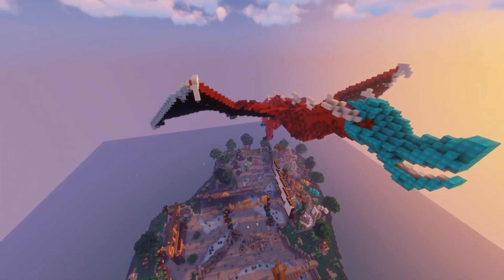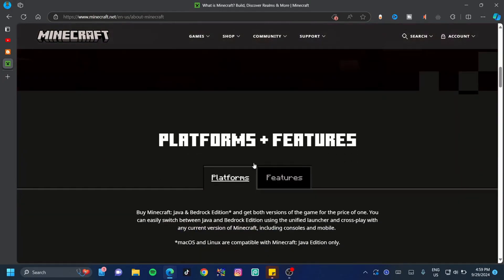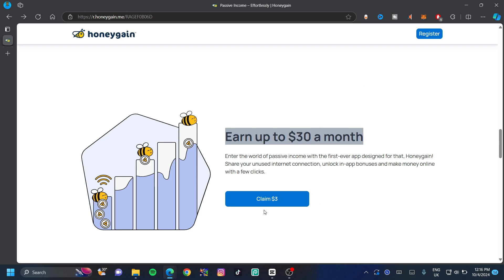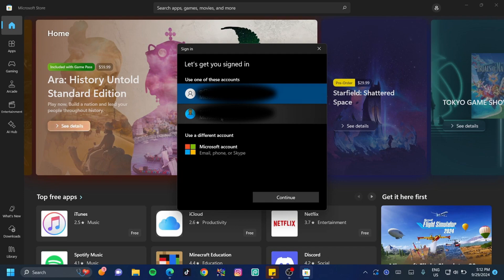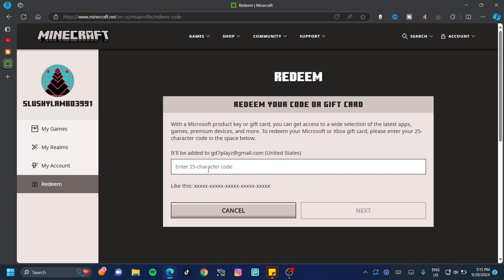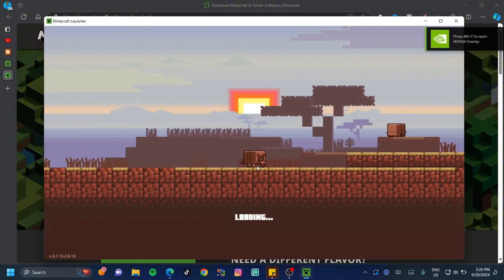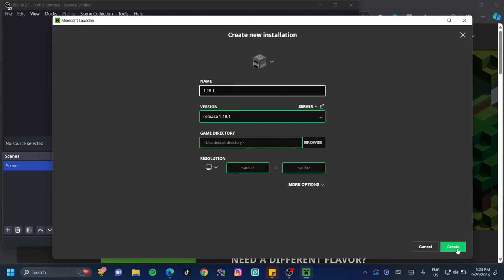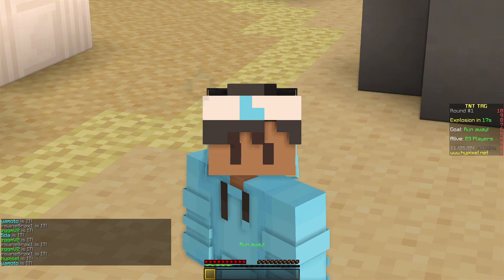How to Download Minecraft on PC | JAVA EDITION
How to Download Minecraft on PC JAVA EDITION is simple. Want to install Minecraft on PC? Get Minecraft now by downloading Minecraft from the official site. Install Minecraft on PC easily and enjoy Minecraft! Download Minecraft and install Minecraft to start your adventure. Get Minecraft today and install Minecraft on your PC for endless fun!
00:24 - 1:49 Download Minecraft
1:49 - 2:21 Honeygain promo
2:21 - 4:23 Downloading Minecraft
4:23 - 5:01 Install Minecraft
5:03 - 6:07 Setup Minecraft
6:07 - 6:34 Join Minecraft server
6:34